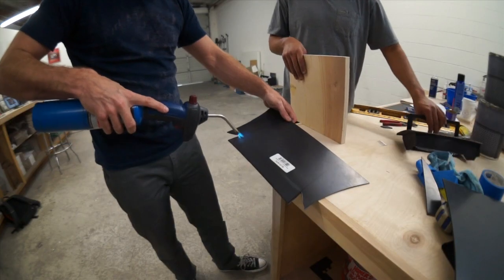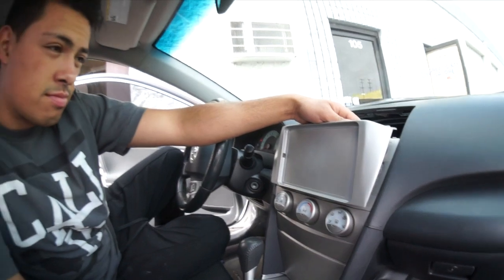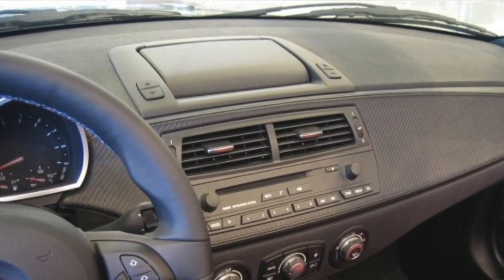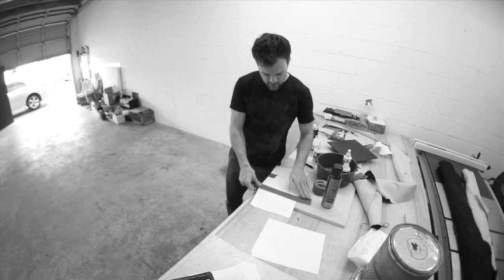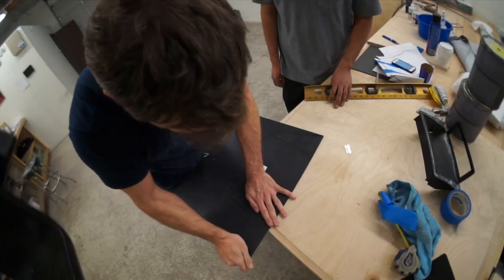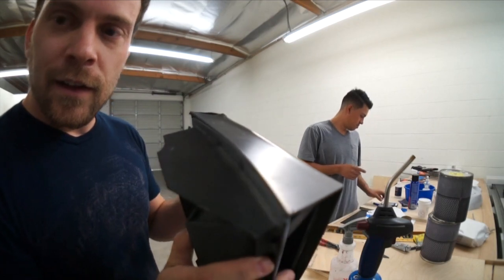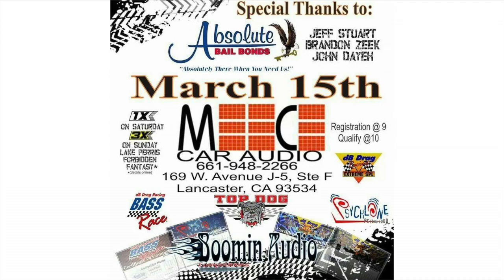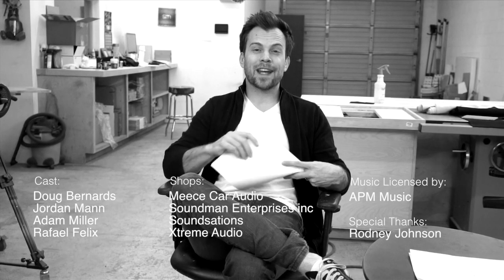How to Work With ABS Plastic - Amplified #164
Today on Amplified, Rafa finished the iPad mini dash panel for the Toyota Camry from the last episode. Doug helps Rafa build a panel out of ABS plastic.